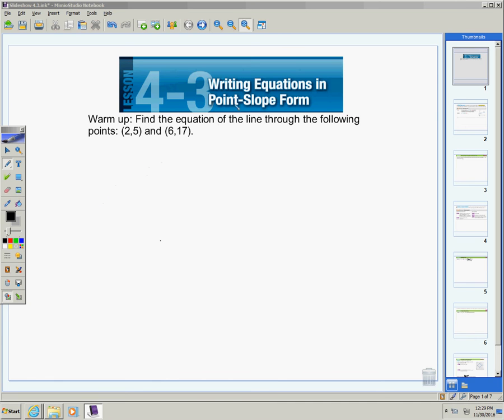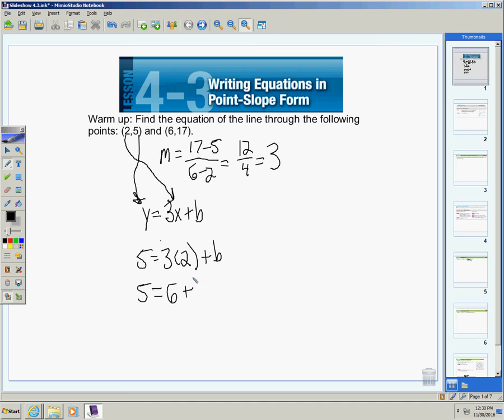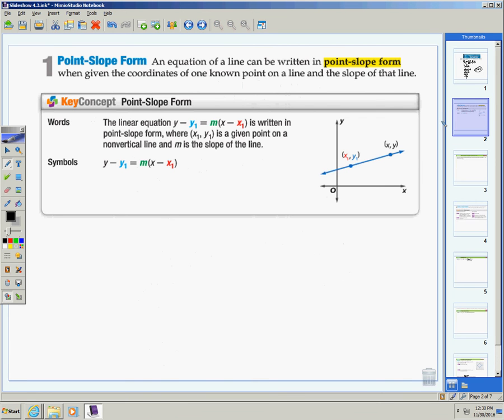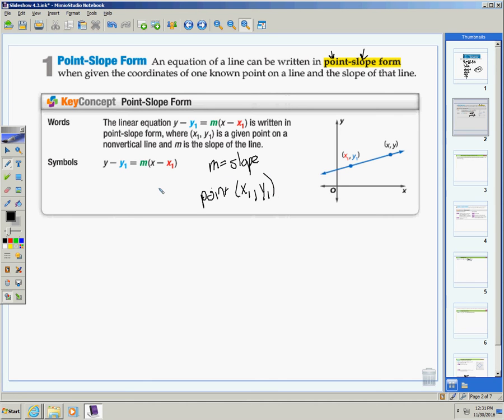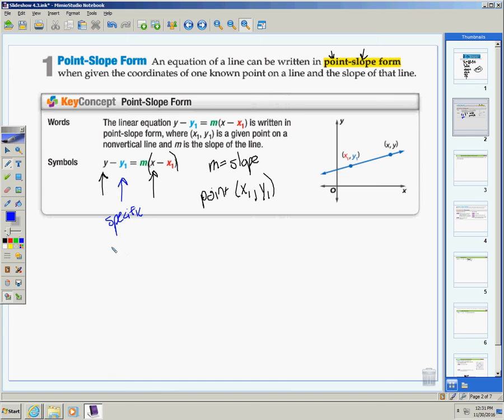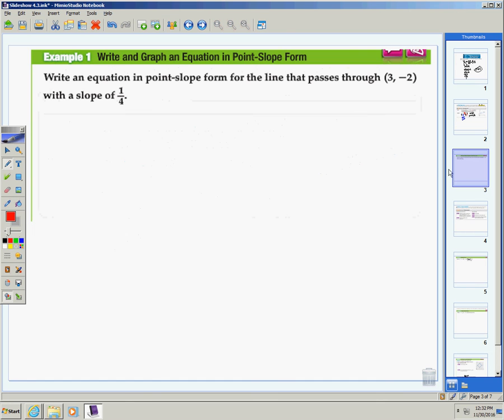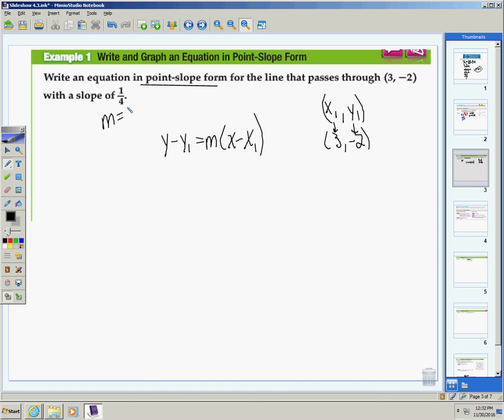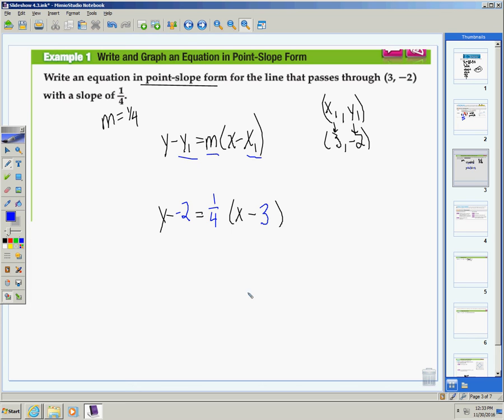Lesson 4.3 Introduction and Example 1